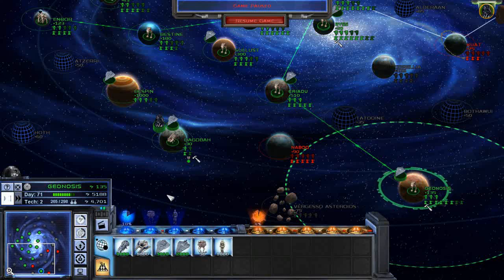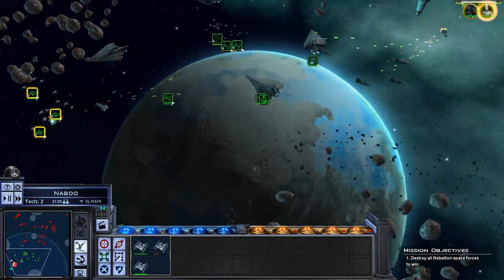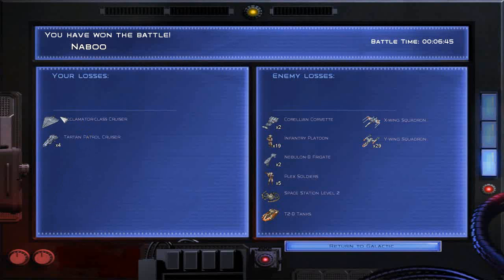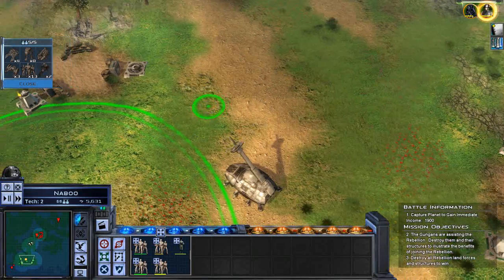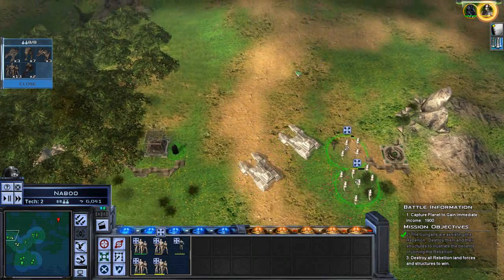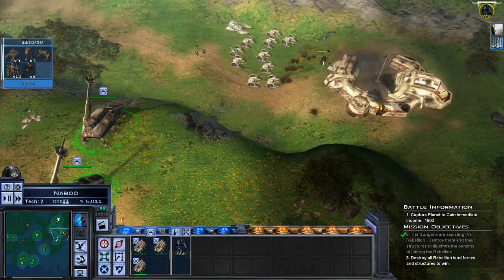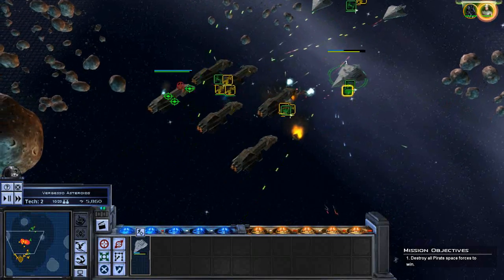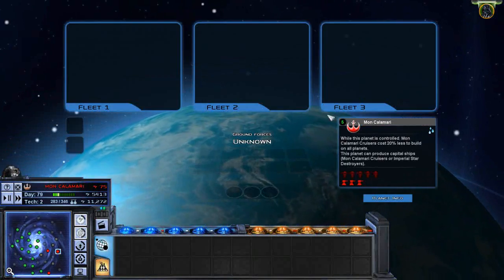Let's Play: Star Wars: Empire at War ~ Part 9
I introduce to you Let's Play: Star Wars: Empire at War! We will be playing as the Galactic Empire where we will be beating back the traitorous Rebellion to restore order to the Galaxy!

Star Wars: Empire at War is a RTS game made by Petroglyph Games. Empire at War was the first game released by this company.